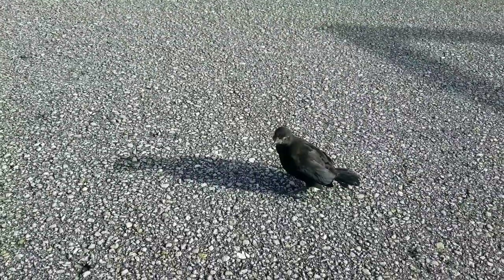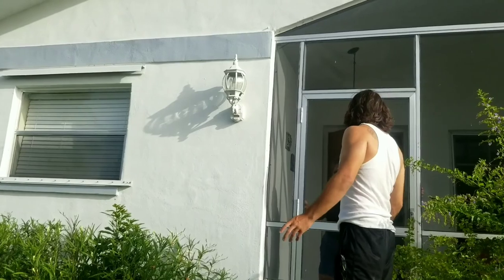We saved a baby bird & Testing new baits from Bass Pro Shops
On this vlog we saved a baby bird from the middle of the road and returned it to its home, then were off to Bass Pro Shops to get some new baits and lures in hope of catching some big bass later on that night!

$gttnmine